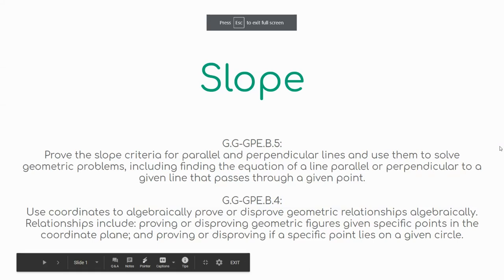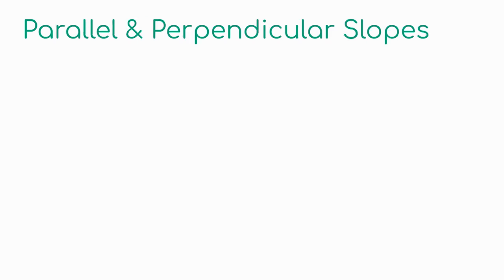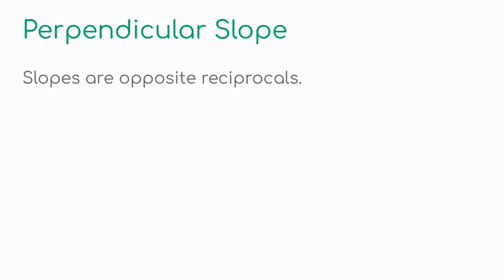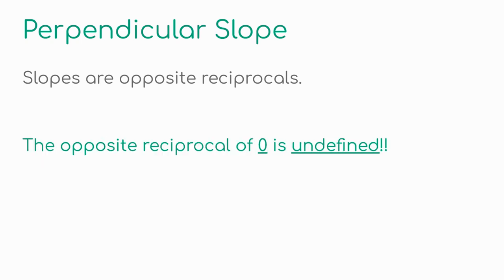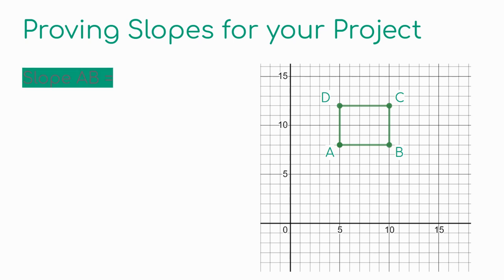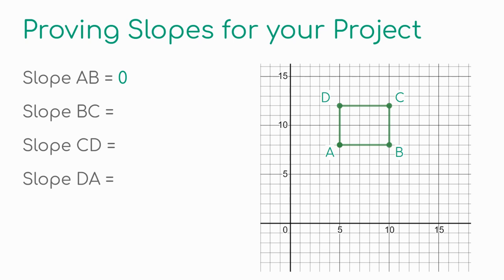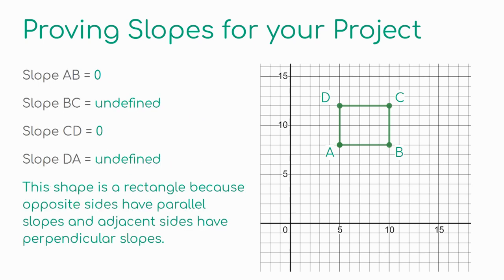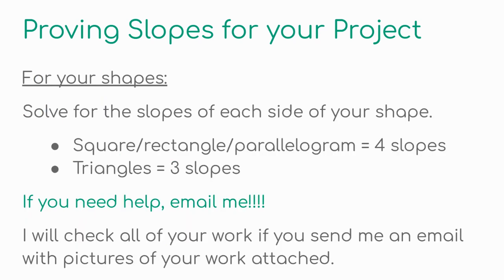Architecture Project (slope)